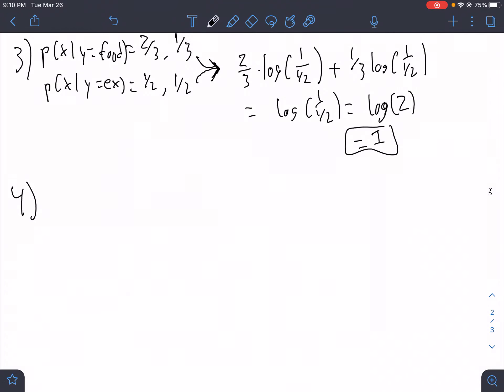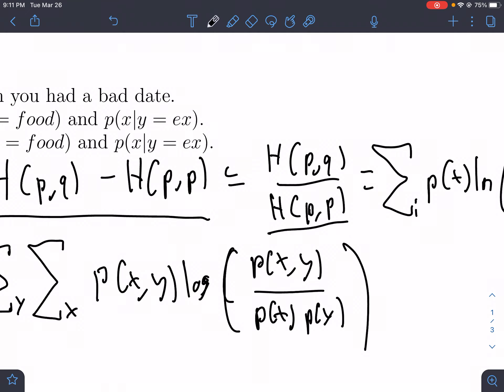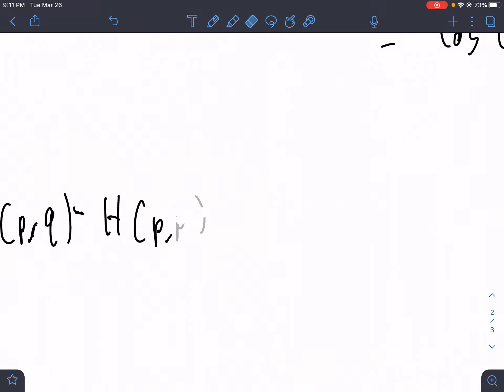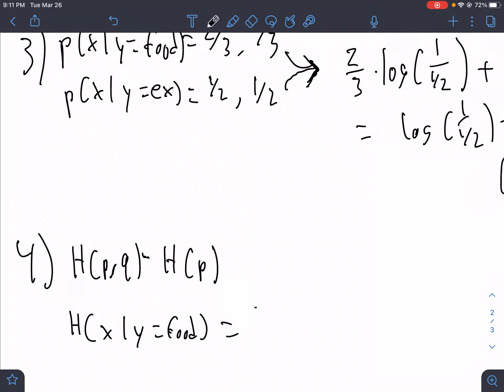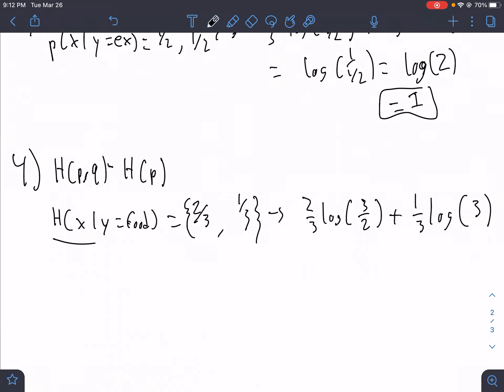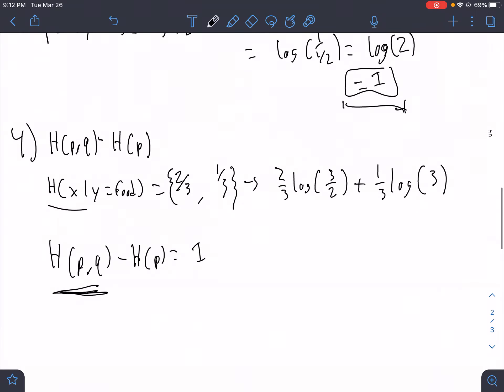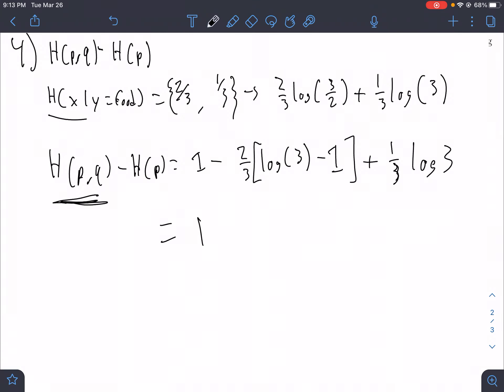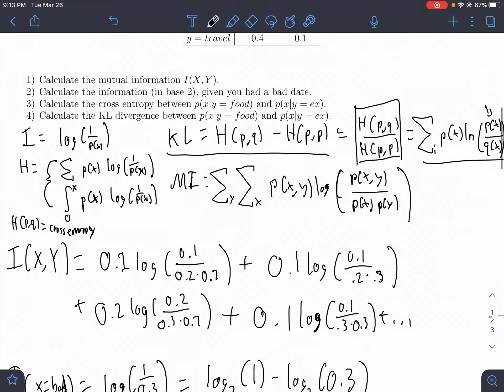Question on KL divergence